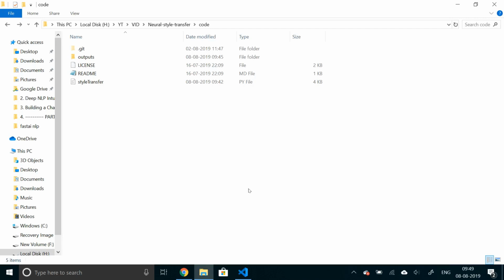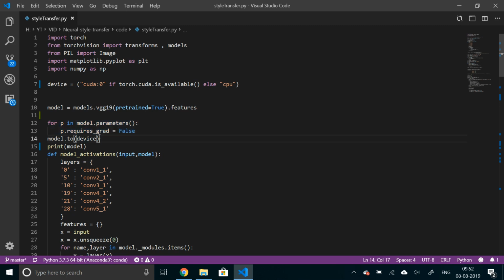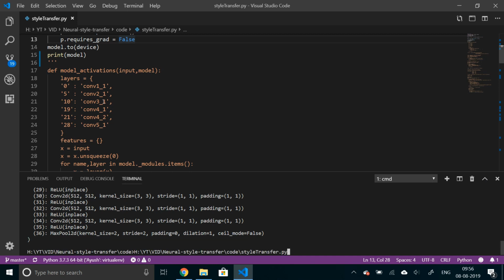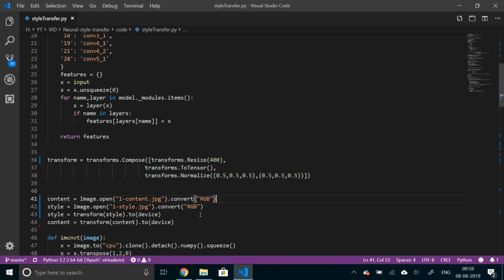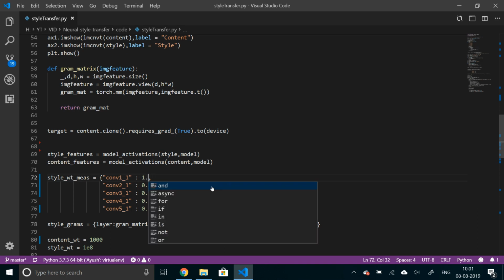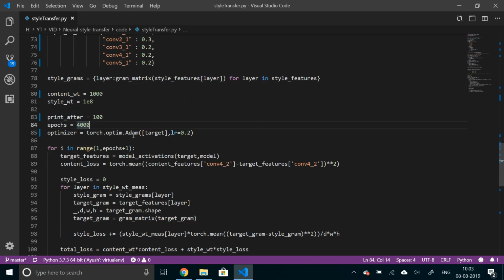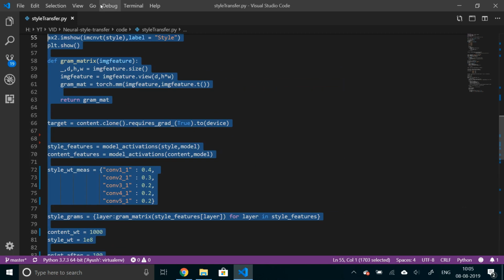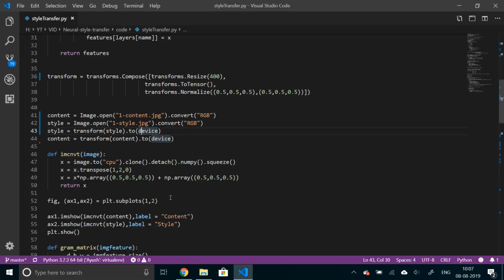Artistic Neural Style Transfer from scratch!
Neural Style Transfer refers to a class of software algorithms that manipulate digital images, or videos, to adopt the appearance or visual style of another image.